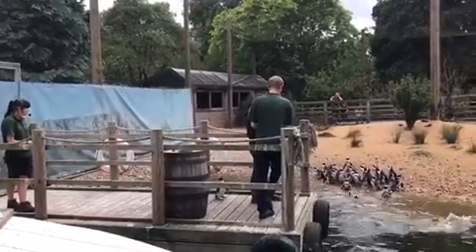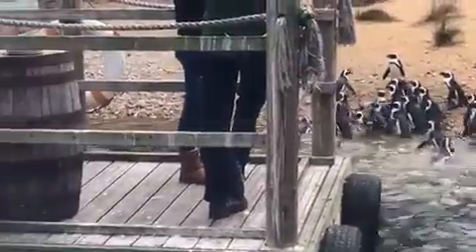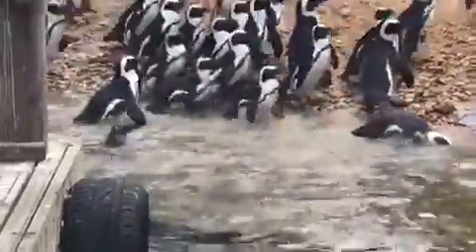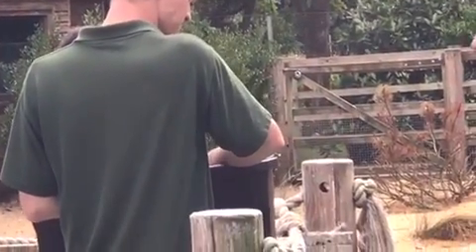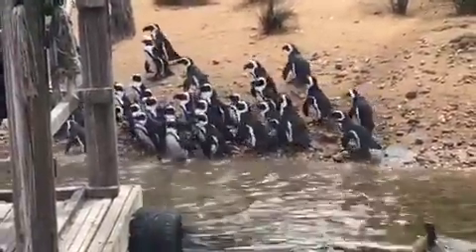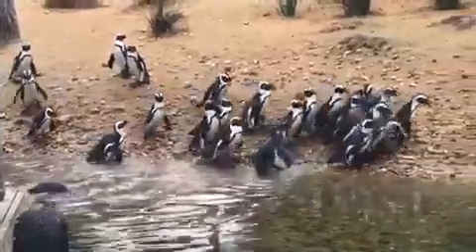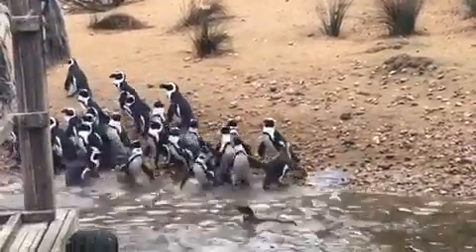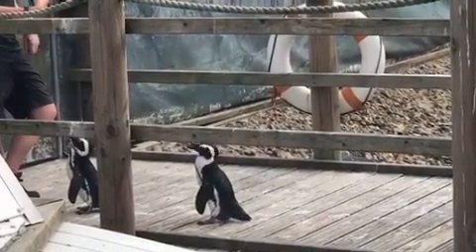Feeding the Penguins at Birdworld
Watching the Penguins being fed at Birdworld on 17 July 2017